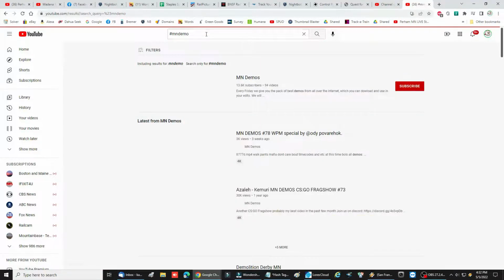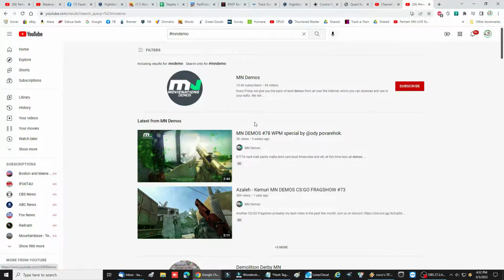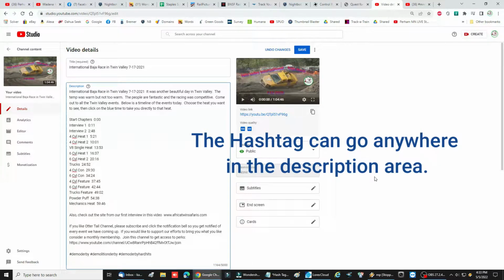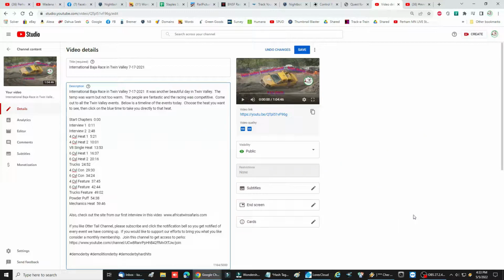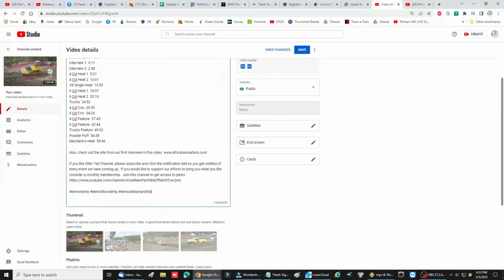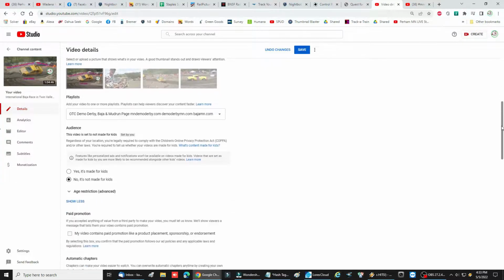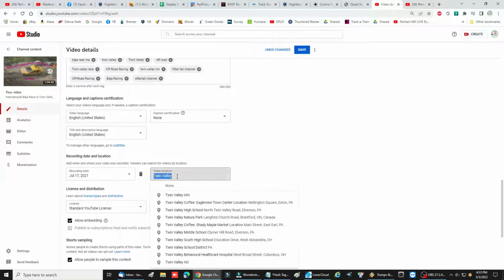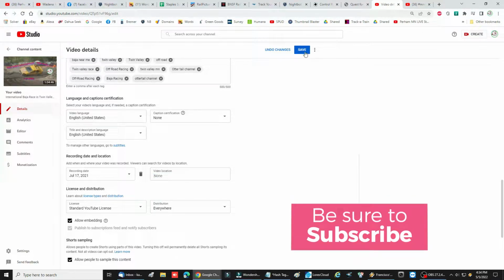Hashtags on YouTube Today 5-5-2022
Using Hashtags on YouTube Today 5-5-2022

I just learned how to use Hashtags on YouTube and would like to share what I learned with you.  I do now know it all by far, and I know I could be wrong, I've been wrong before and I'll be wrong again but from what I understand the information I've gathered so far is fairly accurate.

At least the method I am using is correct.  If you follow what I am doing you will be able to add Hashtags to your videos easily.  This is a step by step tutorial for a Windows PC user.

If you are watching this video you already know that.  Thank you in advance.  If you want more, consider becoming a member of OTC and supporting our efforts.